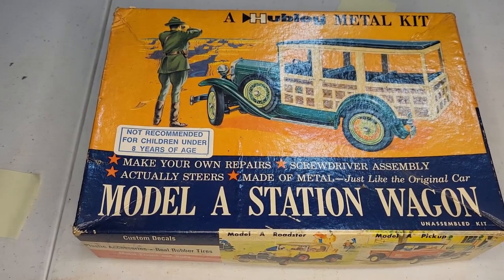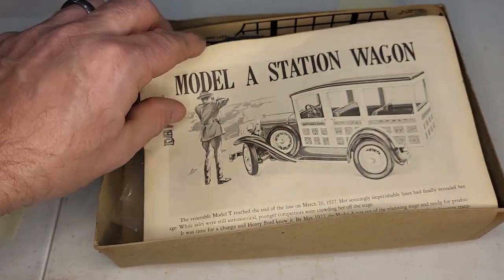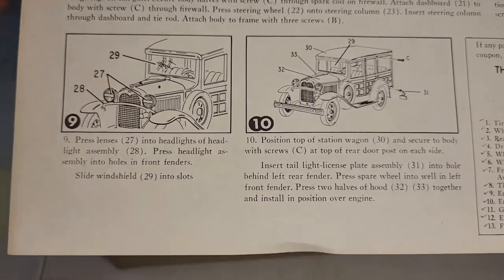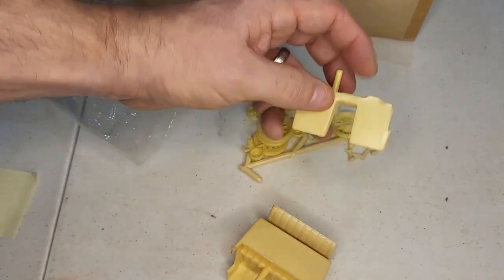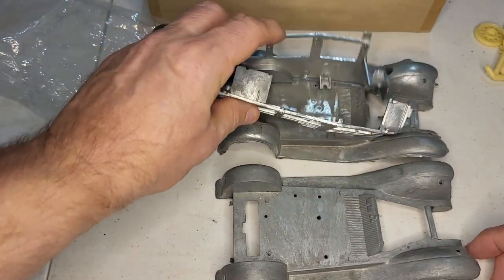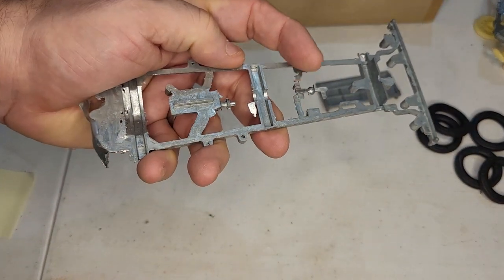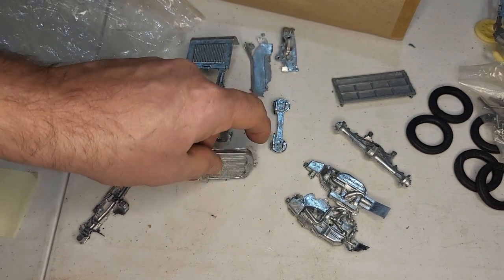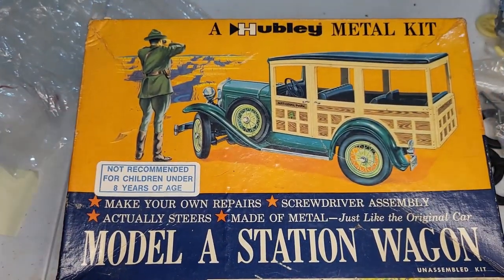Hubley Ford Model A Station Wagon Contents n straws strawsarcade with instruction sheet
Showing a vintage Hubley / Gabriel/ JLE built Model Kit unbuilt in the box. You will find these on ebay or yard sales. Many times incomplete due to a 60 year old kit being in a box getting the cardboard deteriorated over time and storage conditions. Here are the instructions to help you restore or put one together